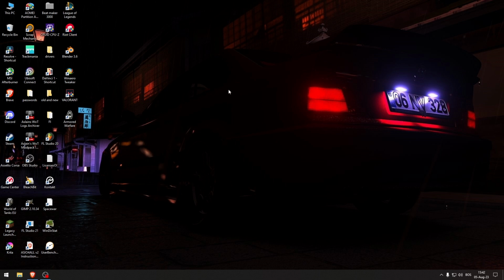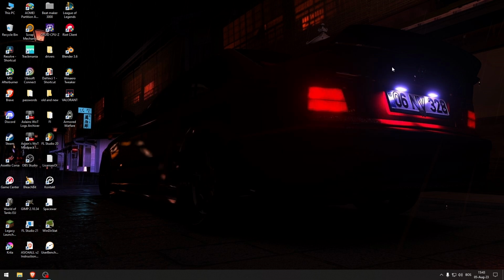How To Repair League Of Legends Client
In this video I show you how to repair the League of Legends client. If your LoL client is lagging or crashes then repairing it is your best bet - this tutorial shows you how to do exactly that.